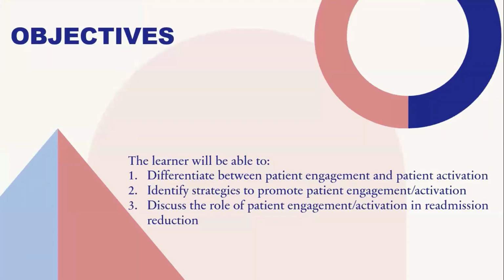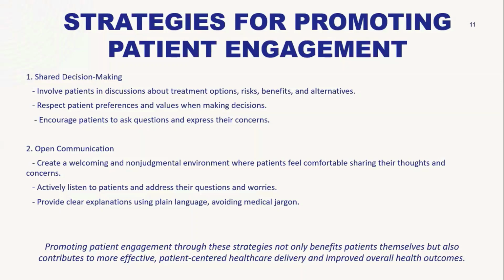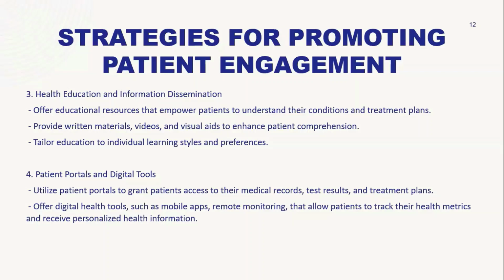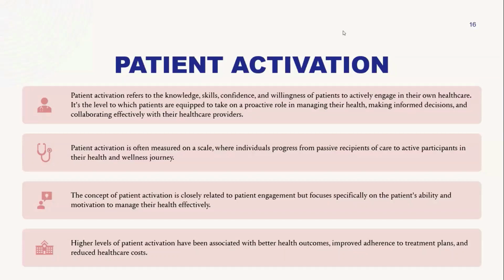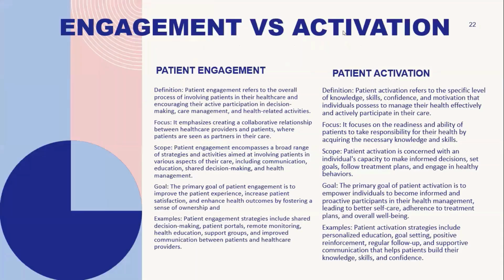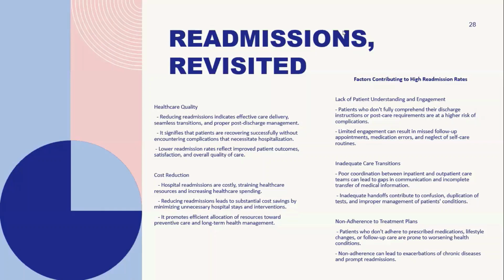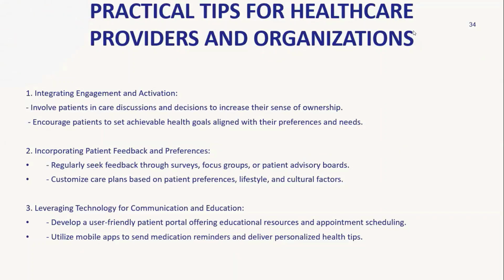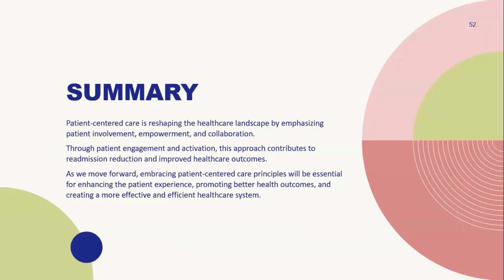CMSNE's Patient Engagement & Readmissions - On Demand Webinar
This is a pre-recorded CMSNE webinar offering 3 RN, SW & CCM credits.  This program – HOT TOPICS IN HOSPITAL-BASED CASE MANAGEMENT: Master your daily practice and be the most valuable person on the team - Day 2 – Session 1 - Patient Engagement & Readmissions - On Demand Webinar Originally offered live on 2/3/24.

Upon completion of this session attendees will be able to:
• Differentiate between patient engagement and patient activation
• Identify strategies to promote patient engagement/activation
• Discuss the role of patient engagement/activation in readmission reduction

Speaker Bio:
Colleen Morley, DNP, RN, CCM, CMAC, CMCN, ACM-RN
Dr. Morley, is the Associate Chief Clinical Operations Officer, Care Continuum for University of Illinois Health System, and the current President of the CMSA’s National Board of Directors.  She has held positions in acute care as Director of Case Management at several acute care facilities and managed care entities in Illinois, overseeing Utilization Review, Case Management and Social Services for over 14 years; piloting quality improvement initiatives focused on readmission reduction, care coordination through better communication and population health management. Her current passion is around improving health literacy. She is the recipient of the CMSA Foundation Practice Improvement Award (2020) and ANA Illinois Practice Improvement Award (2020) for her work in this area. Dr. Morley also received the AAMCN Managed Care Nurse Leader of the Year in 2010 and the CMSA Fellow of Case Management designation in 2022. Her 1st book, “A Practical Guide to Acute Care Case Management”, published by Blue Bayou Press was released in February 2022. Dr. Morley has over 20 years of nursing experience. Her clinical specialties include Med/Surg, Oncology and Pediatric Nursing.

Special thanks and appreciation to Encompass Health and Apria/Byram for their support this program.

References:
• Clavel, N., Paquette, J., Dumez, V., Del Grande, C., Ghadiri, D. P., Pomey, M. P., & Normandin, L. (2021). Patient engagement in care: a scoping review of recently validated tools assessing patients' and healthcare professionals' preferences and experience. Health Expectations, 24(6), 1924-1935.
• Coulter, A. (2012). Patient engagement—what works?. The Journal of ambulatory care management, 35(2), 80-89.
• Janamian, T., Greco, M., Cosgriff, D., Baker, L., & Dawda, P. (2022). Activating people to partner in health and self‐care: use of the Patient Activation Measure. Medical Journal of Australia, 216, S5-S8.
• Kearns, R., Harris-Roxas, B., McDonald, J., Song, H. J., Dennis, S., & Harris, M. (2020). Implementing the Patient Activation Measure (PAM) in clinical settings for patients with chronic conditions: a scoping review. Integrated Healthcare Journal, 2(1).
• Lyles, C. R., Nelson, E. C., Frampton, S., Dykes, P. C., Cemballi, A. G., & Sarkar, U. (2020). Using electronic health record portals to improve patient engagement: research priorities and best practices. Annals of internal medicine, 172(11_Supplement), S123-S129.